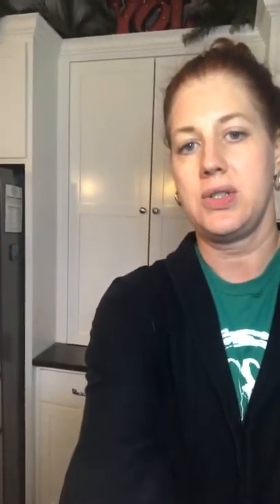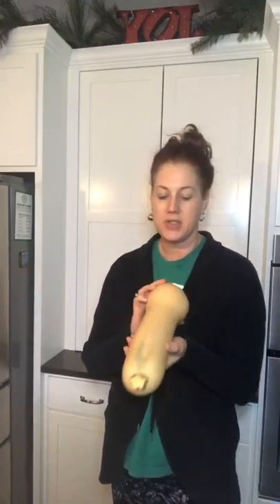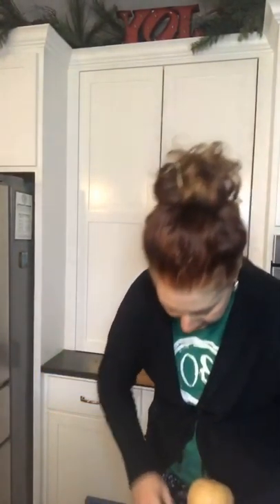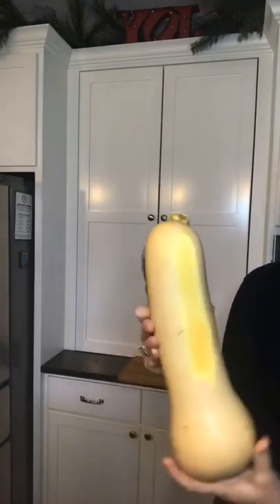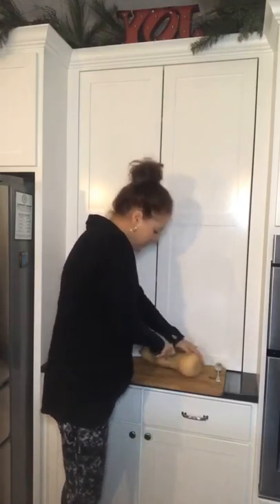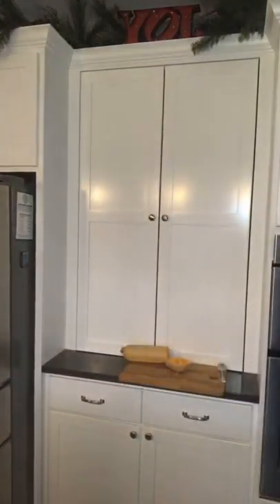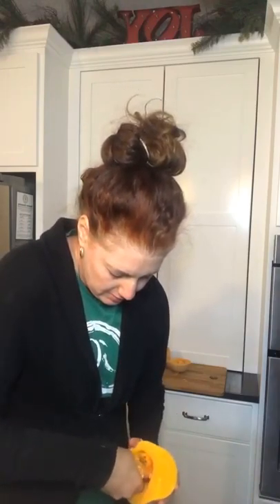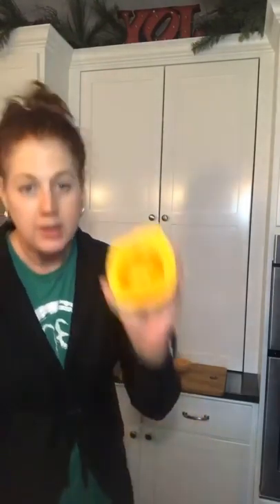What do you do with a Butternut Squash?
You've seen them in a recipe, and likely at the store. But if you're unsure what to actually do with it when you bring it home, this quick video will help.

for more healthy living tips. I believe our bodies were created with a vast capacity to heal themselves when given the right nutrition and enviroment. I am committed to helping people do that in ways that are simple and fun.